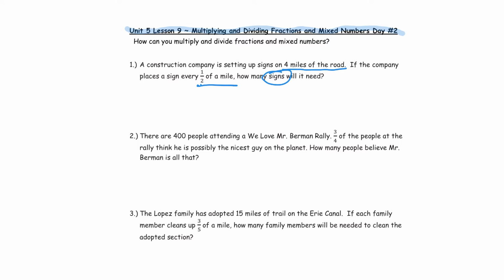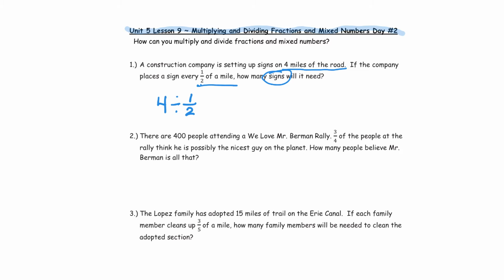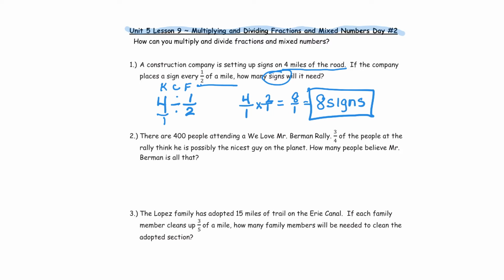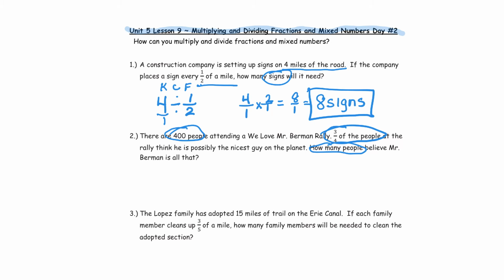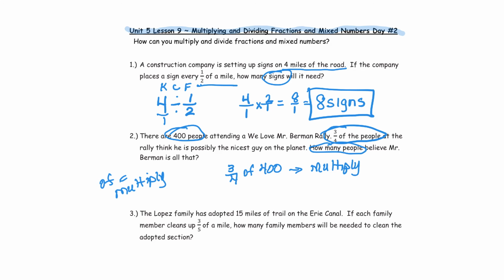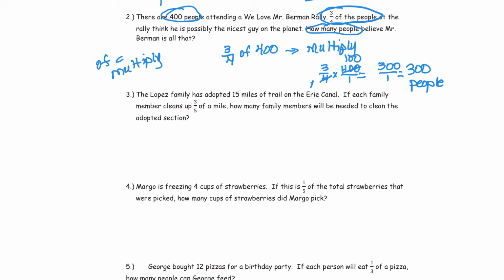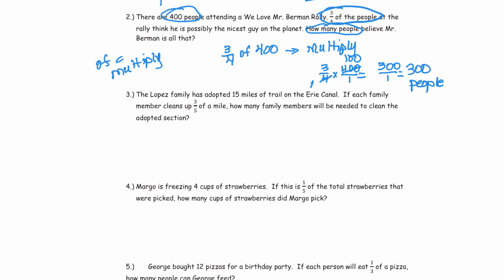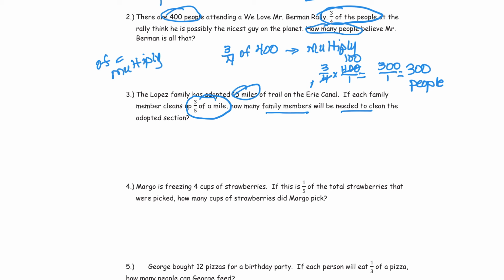Unit 5 Day 9 Fraction Wor'd Problems